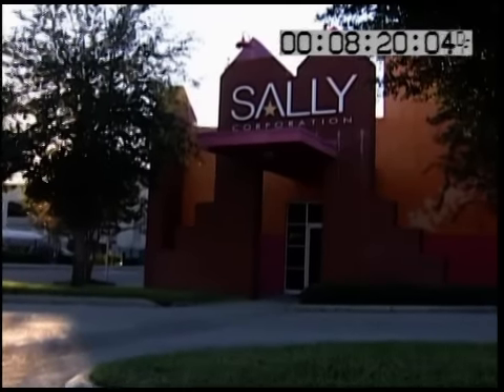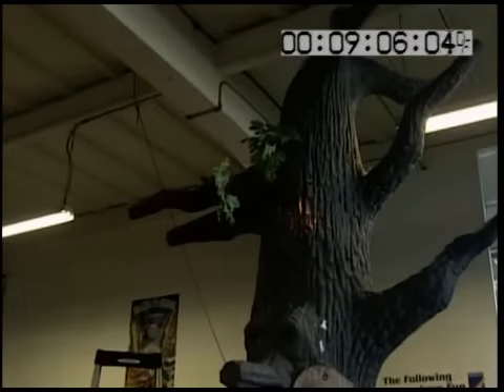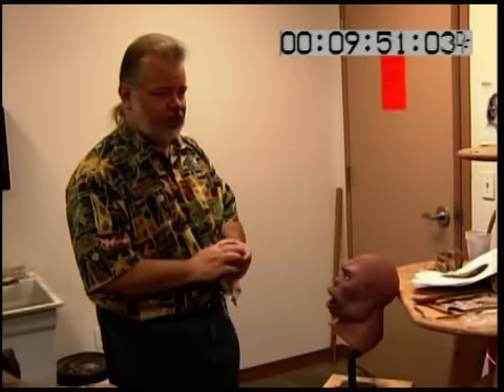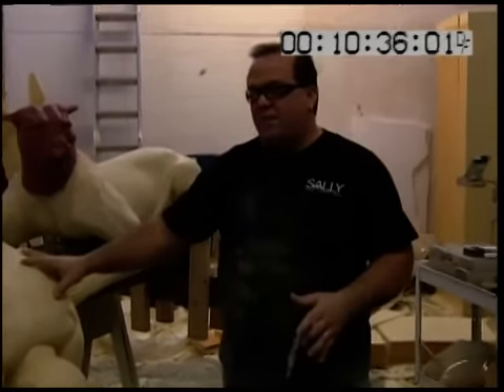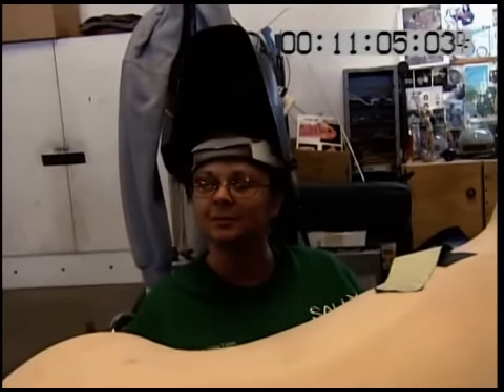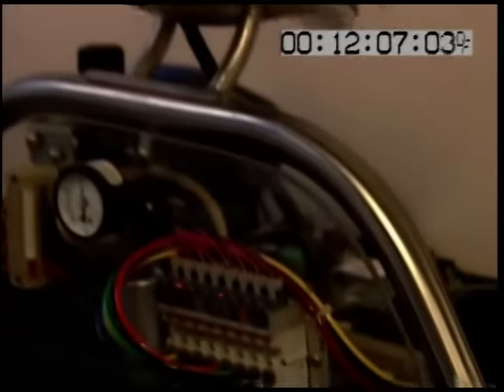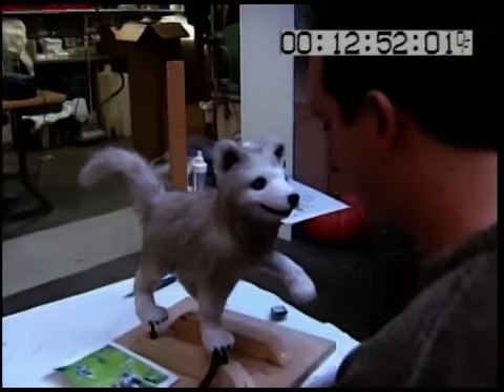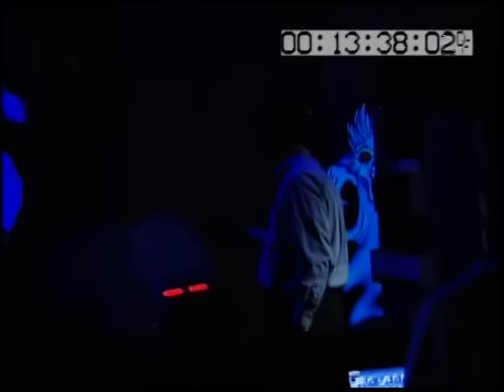Behind the Scenes | Sally Dark Rides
Sally Dark Rides documented by Discovery Channel Canada featuring the production of an animated musical show for Great Wolf Lodge in Niagara Falls.